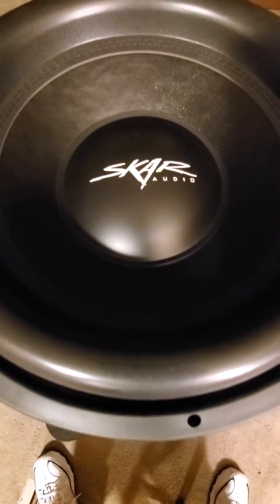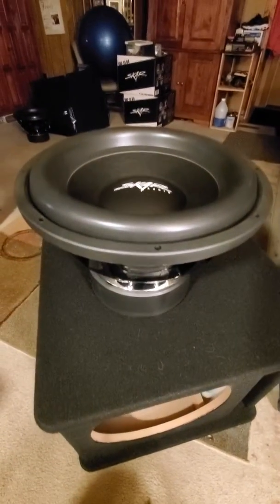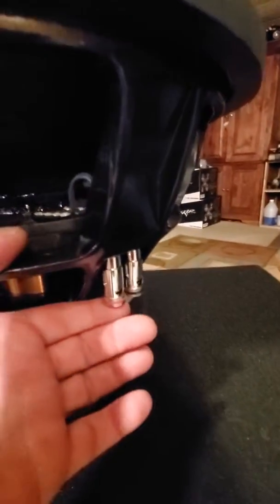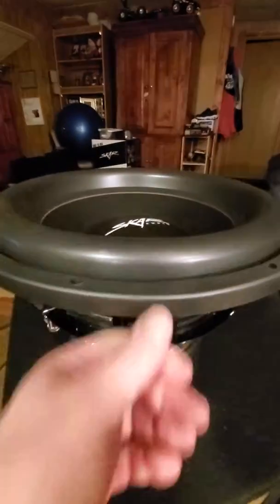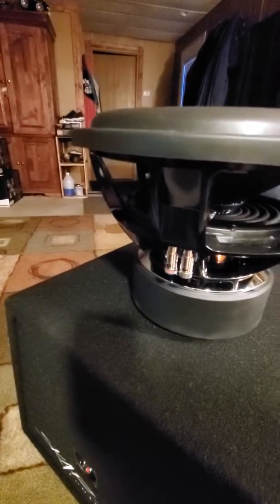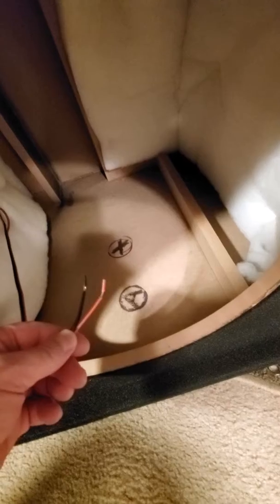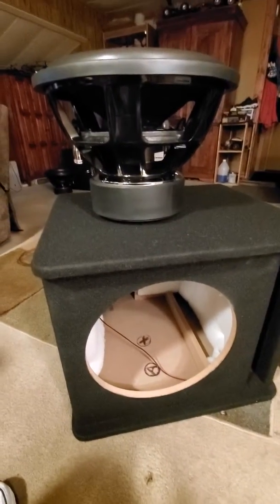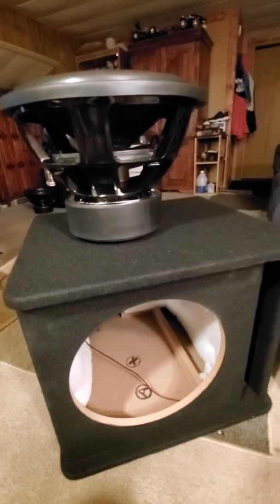Skar audio vxf 15 look pre install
Subwoofers